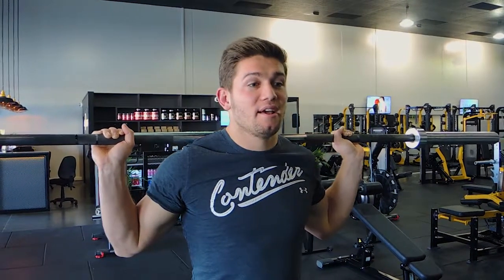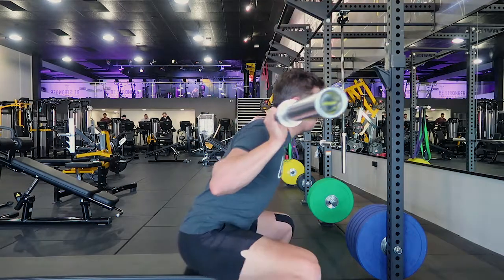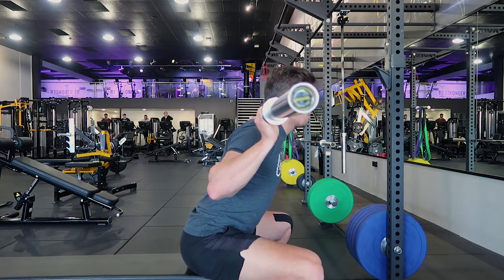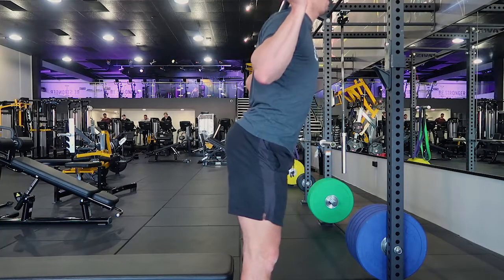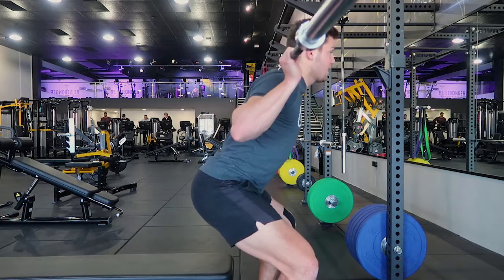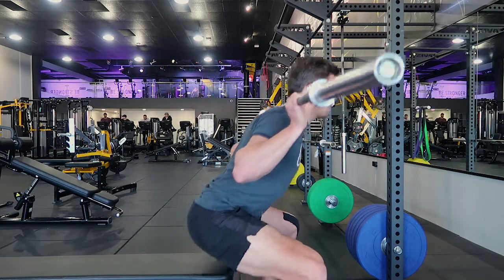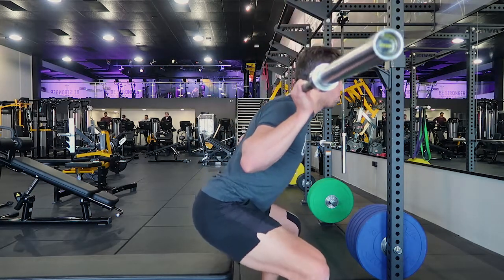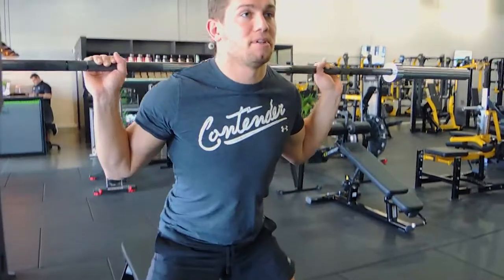Barbell Box Squat